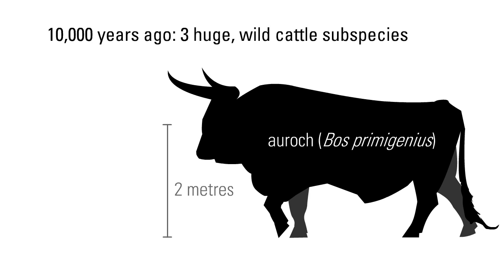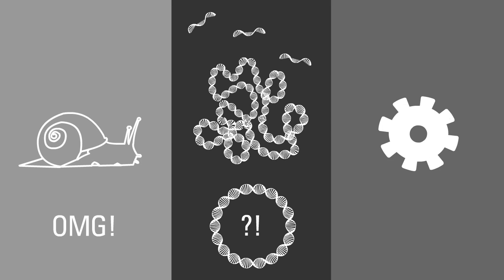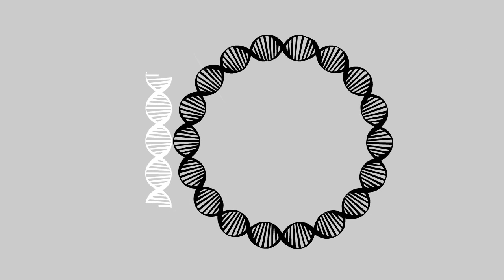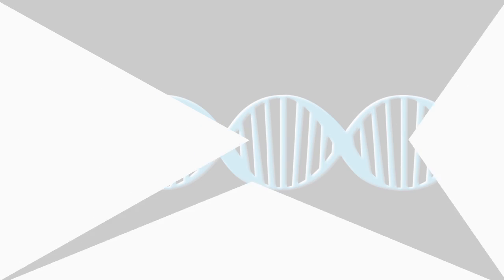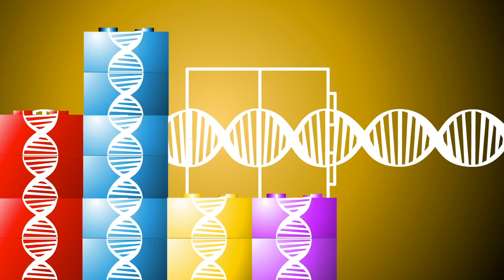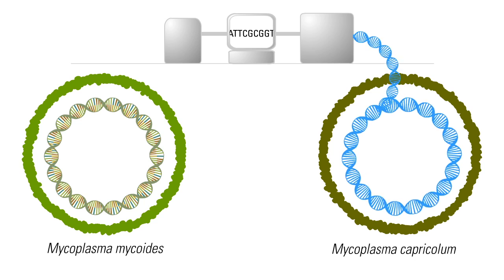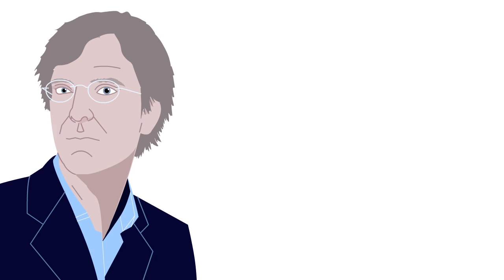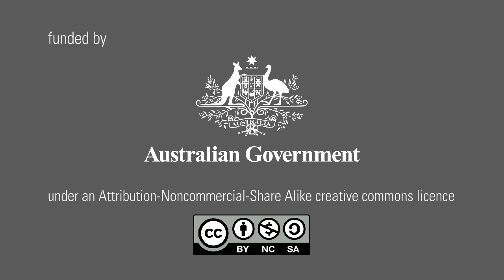Synthetic Biology Explained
From selective breeding to genetic modification, our understanding of biology is now merging with the principles of engineering to bring us synthetic biology.

Written, animated and directed by James Hutson, Bridge8.